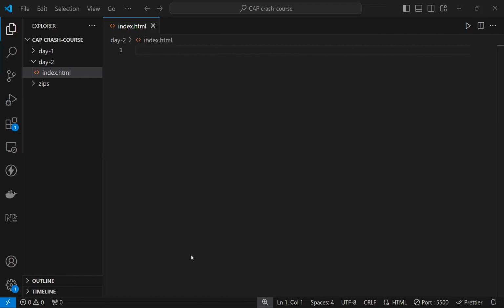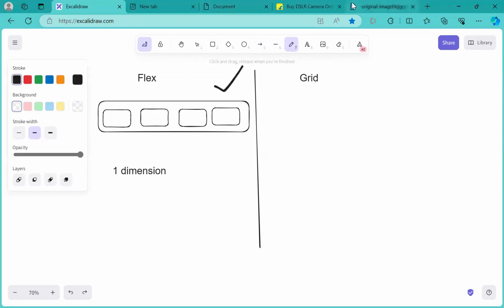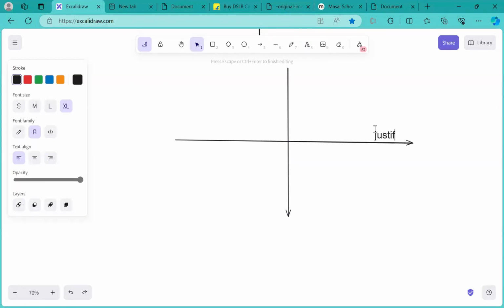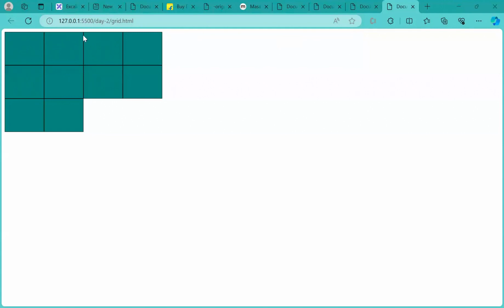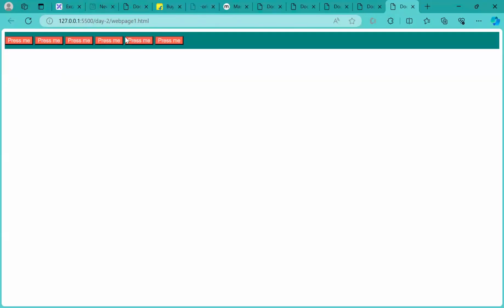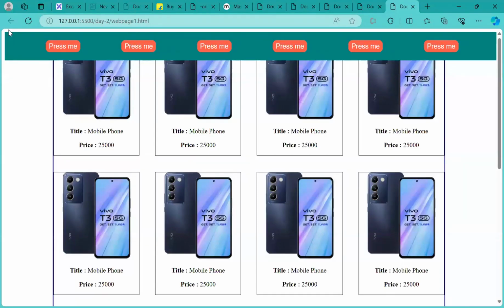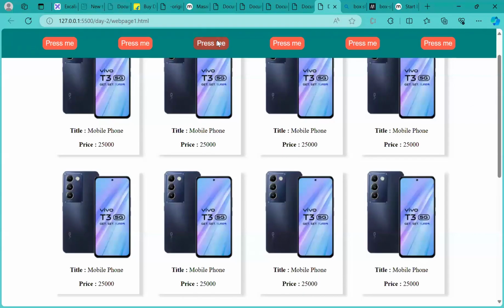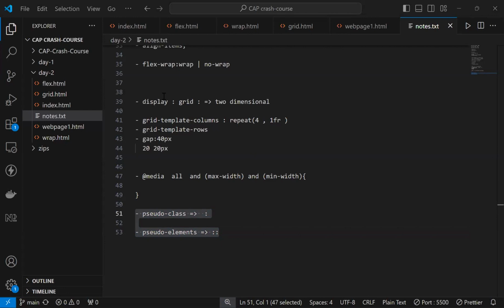day 2 Responsive Design Flexbox, Grid, & CSS Styling